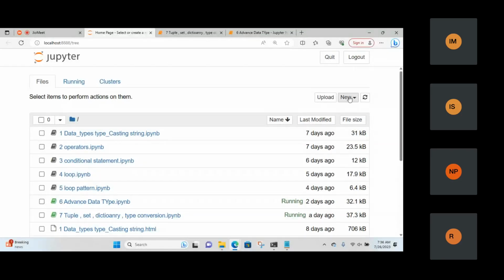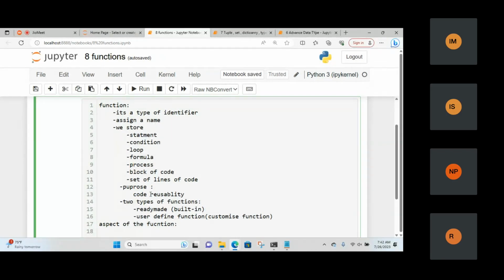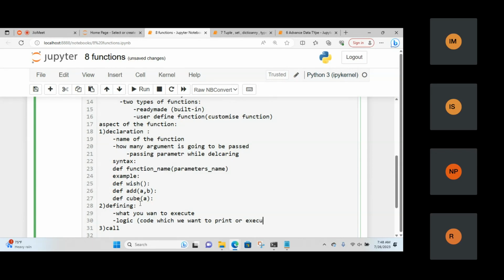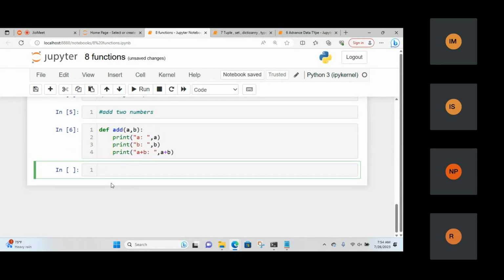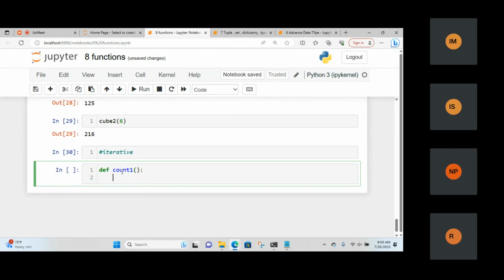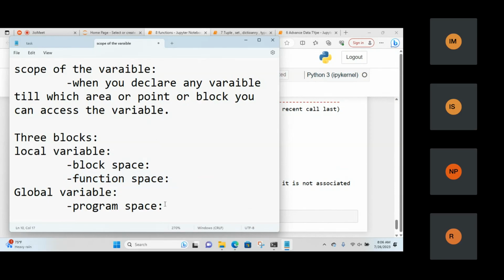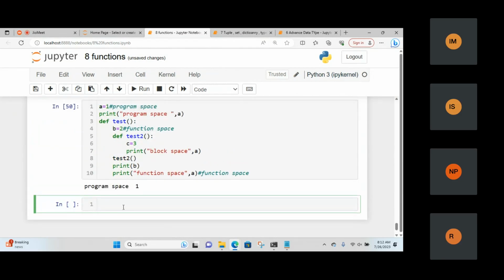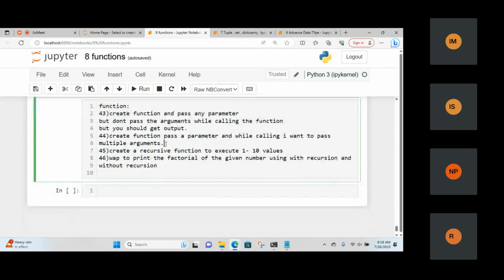#9 Python Functions | python lambda function | python iterative vs recursive | python scope variable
#9 Python Functions | python lambda function | python iterative vs recursive | python scope if the variable | python by ilyas sir
In this comprehensive tutorial on Python functions, Ilyas Sir dives deep into the concepts of lambda functions and explores the differences between iterative and recursive approaches.

Understanding Python functions is crucial for any aspiring Python programmer, and this video will equip you with the essential knowledge to master them.

The video begins with an introduction to Python functions, their importance, and their role in code organization. Ilyas Sir then demonstrates the power and flexibility of lambda functions, explaining their syntax and how they can be used effectively in various scenarios.

Next, the tutorial delves into the comparisons between iterative and recursive approaches. Ilyas Sir explains the advantages and disadvantages of each method, enabling you to make informed decisions when choosing between them in your own code.

Throughout the video, Ilyas Sir provides clear explanations and practical examples, ensuring that you grasp these fundamental concepts fully. Whether you are a beginner or an experienced Python developer looking to deepen your understanding, this tutorial will significantly enhance your skill set.

Don't miss this opportunity to level up your Python programming skills with this in-depth exploration of functions.